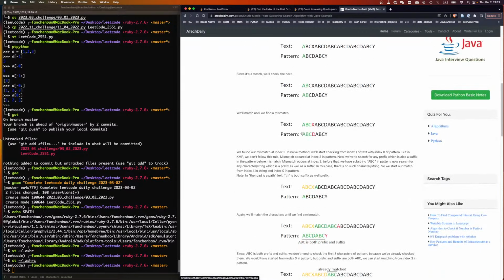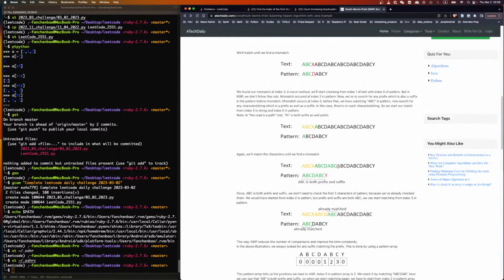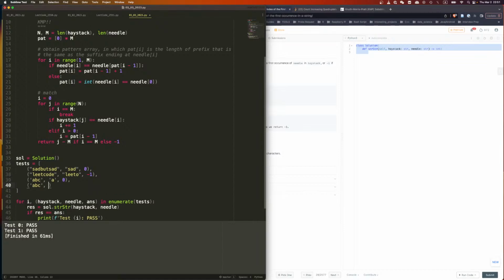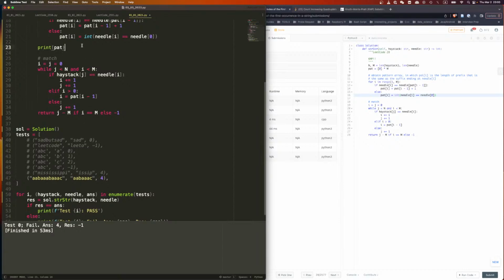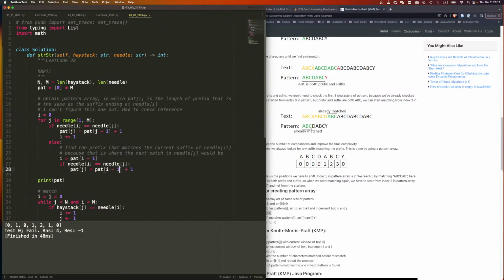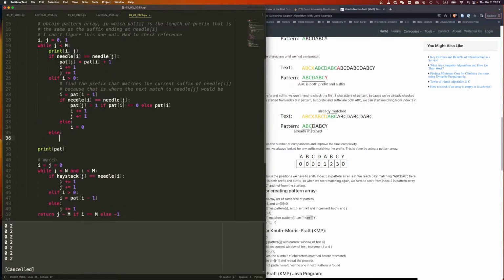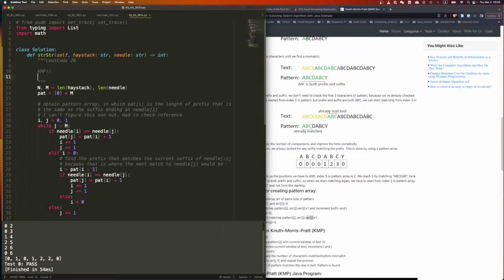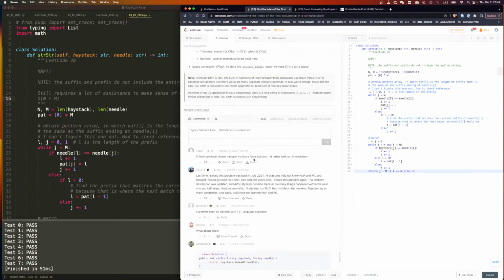2023-03-03 LeetCode 28 (Fallo)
KMP! No fue la primera vez que había aprendido KMP, pero cada vez necesitaba aprenderlo de nuevo.